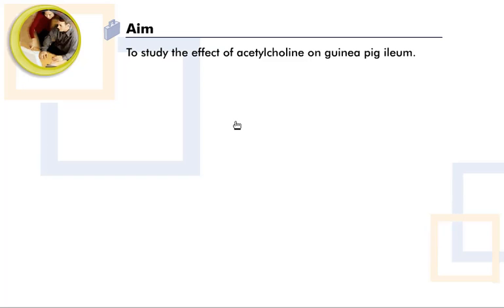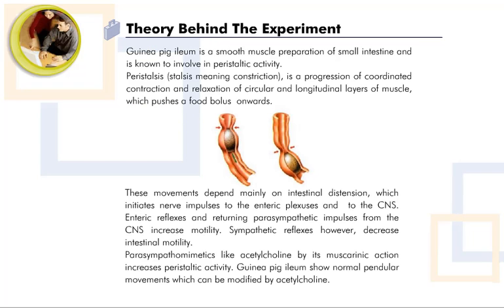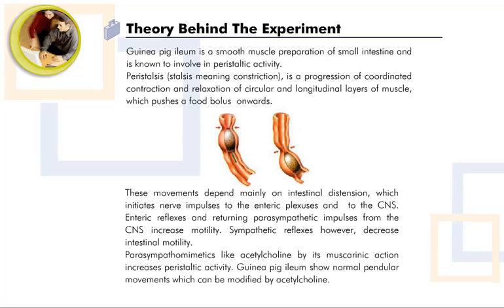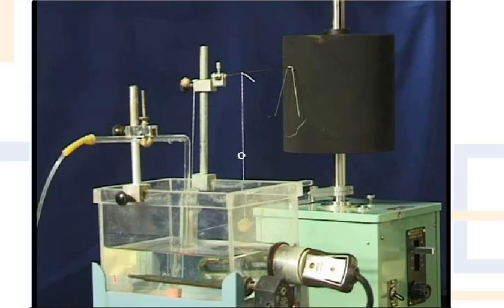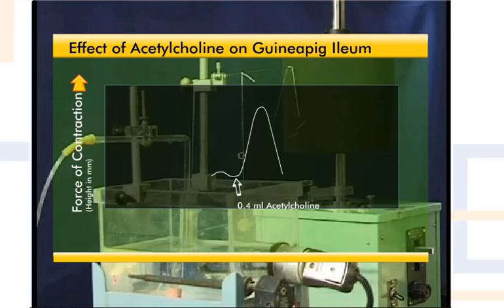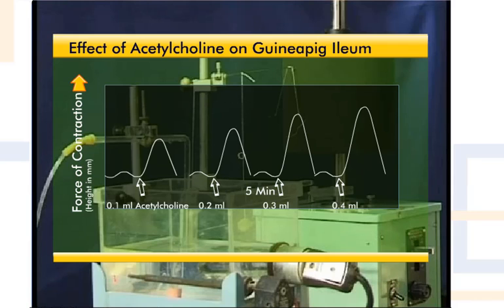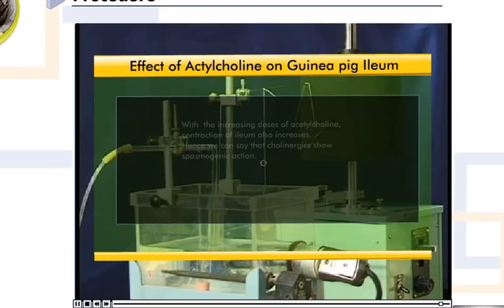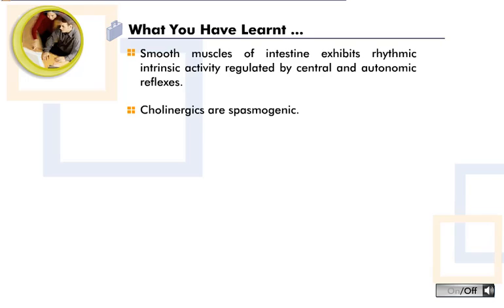Drug Response Curve (DRC) of Acetylcholine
The dose–response relationship describes the change in effect on an organism caused by differing levels of exposure (or doses) to a stressor (Acetylcholine) after a certain exposure time.
Studying dose response, and developing dose–response models, is central to determining "safe" and "hazardous" levels and dosages for drugs, potential pollutants, and other substances to which humans or other organisms are exposed. These conclusions are often the basis for public policy.Dose–response relationships generally depend on the exposure time and exposure route (e.g., inhalation, dietary intake); quantifying the response after a different exposure time or for a different route leads to a different relationship and possibly different conclusions on the effects of the stressor under consideration. This limitation is caused by the complexity of biological systems and the often unknown biological processes operating between the external exposure and the adverse cellular or tissue response
A dose–response curve is a simple X–Y graph relating the magnitude of a stressor (e.g. concentration of a pollutant, amount of a drug, temperature, intensity of radiation) to the response of the receptor (e.g. organism under study). The response may be a physiological or biochemical response, or even death (mortality), and thus can be counts (or proportion, e.g., mortality rate), ordered descriptive categories (e.g., severity of a lesion), or continuous measurements (e.g., blood pressure). A number of effects (or endpoints) can be studied, often at different organizational levels (e.g., population, whole animal, tissue, cell).
The measured dose (usually in milligrams, micrograms, or grams per kilogram of body-weight for oral exposures or milligrams per cubic meter of ambient air for inhalation exposures) is generally plotted on the X axis and the response is plotted on the Y axis.

Other Important Information is there in this video
any queries and questions you can comment